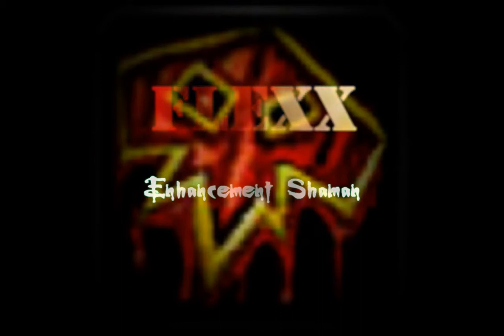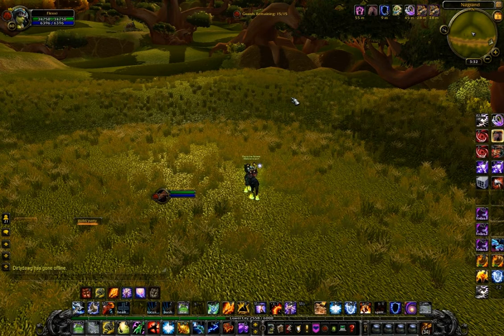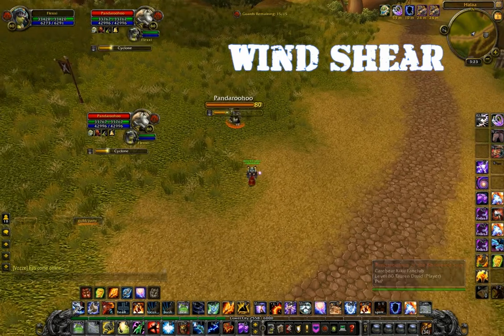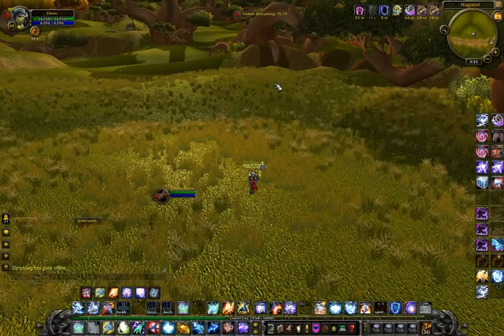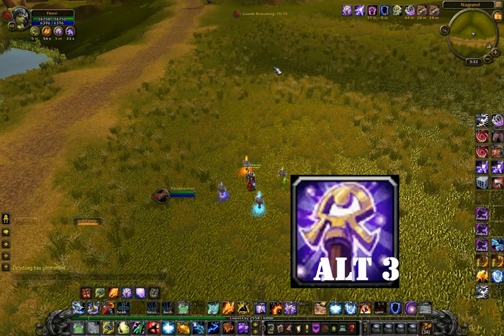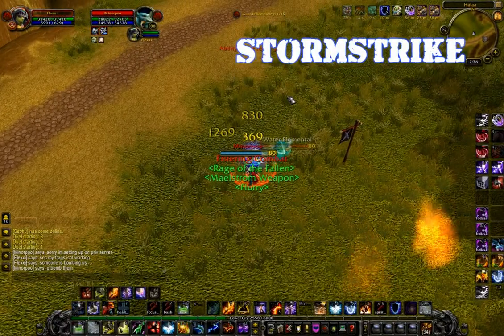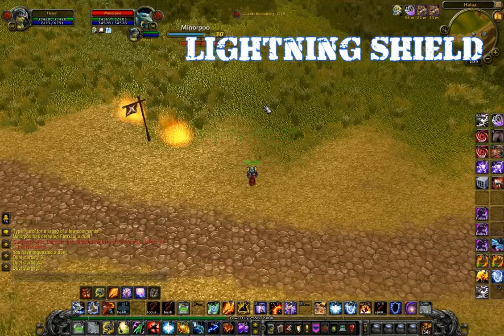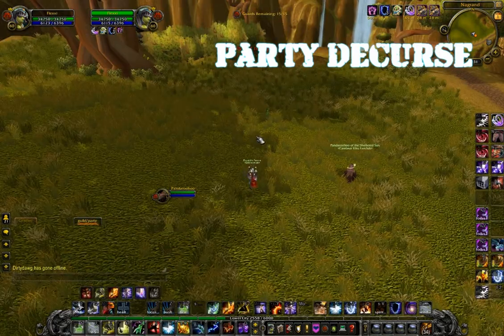WoW - Flexx - Enhancement Keybinds